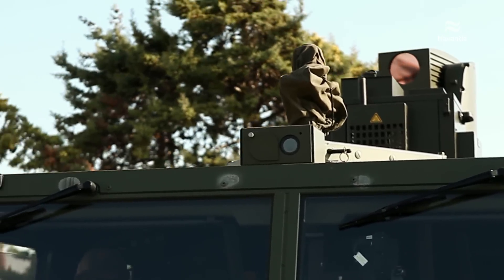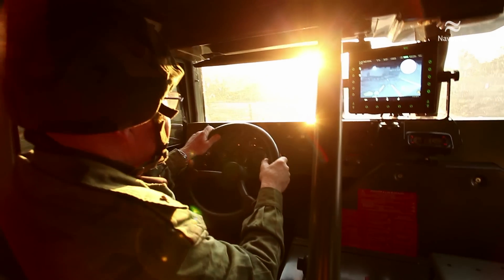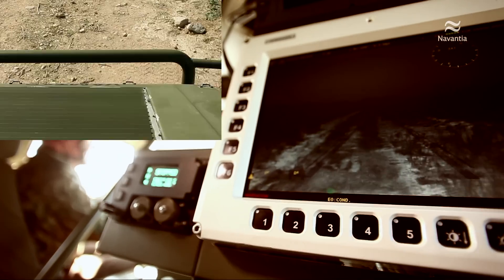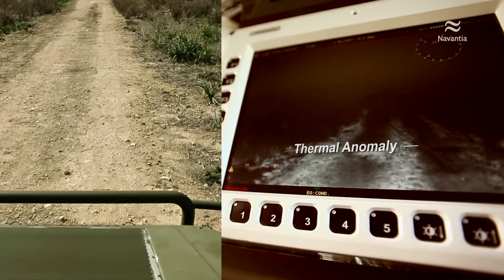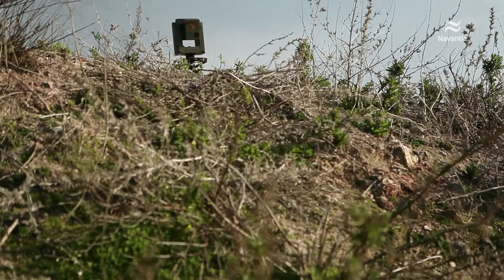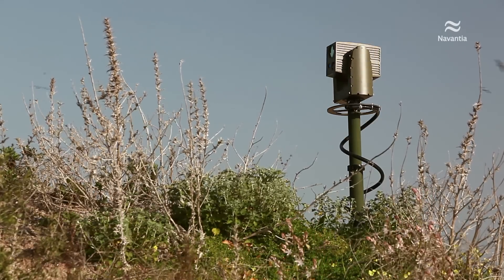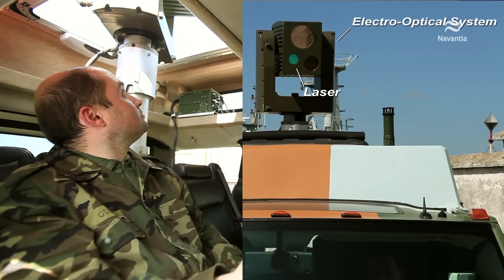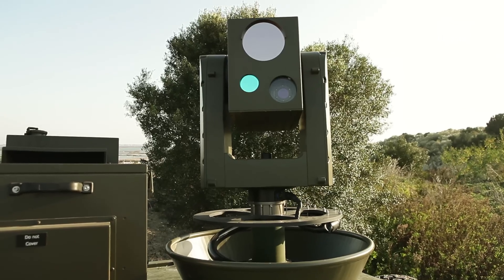NAVANTIA SYSTEMS: SERT (English)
The SERT (Land Exploration and Reconnaissance System) can carry out surveillance, target detection and identification in day/night and low visibility conditions. Thanks to its integrated positioning sensors, the SERT has the ability to geographically locate targets, with extraordinary precision in an automated process, thus reducing the mission's duration and improving the observer's efficiency.

It's a state of the art and highly efficient system, evolved from the advanced artillery observation system developed for the artillery observation missions in Spain. It also offers modularity, adaptability and all weather and day/night operation.

The System is installed on a Hummer vehicle, but with the possibility of integration in any other type of vehicle.